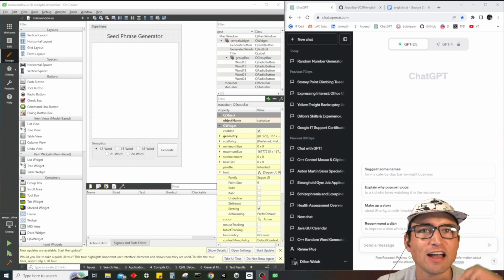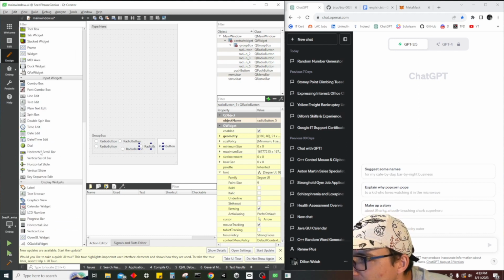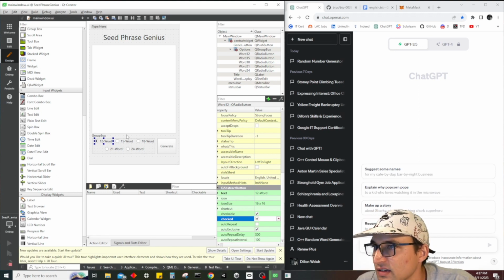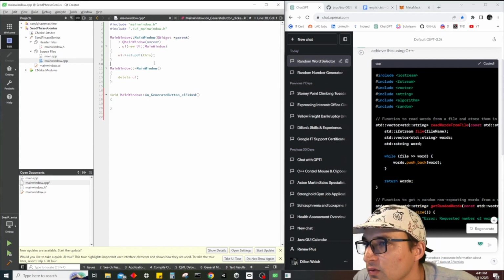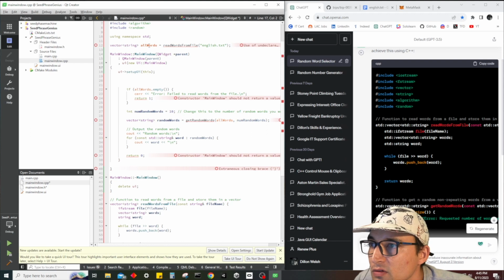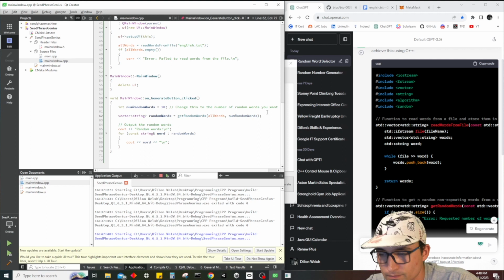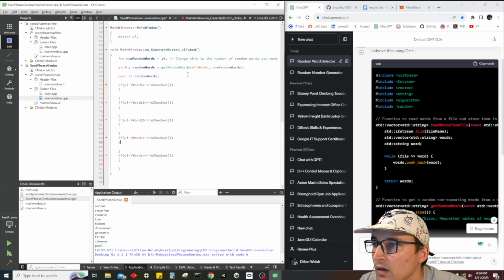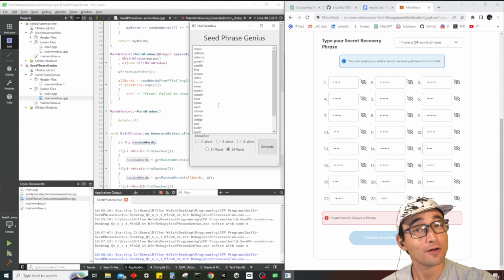Creating a Seed Phrase Guesser with C++ & Qt Creator | Using ChatGPT and BIP-39 Word List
\Welcome to this exciting tutorial where we'll dive into the world of cryptography and programming! In this video, we'll guide you step-by-step on how to build a Seed Phrase Guesser using C++ and Qt Creator, all while harnessing the power of ChatGPT and the BIP-39 seed phrase word list.

🚀 **Key Features:**
- **C++ & Qt Creator:** We'll show you how to set up a development environment and utilize the power of Qt Creator for building the graphical user interface.
- **ChatGPT Integration:** Learn how to integrate ChatGPT's capabilities into your application for intelligent and context-aware seed phrase suggestions.
- **BIP-39 Word List:** Explore the BIP-39 word list used for mnemonic seed phrases in cryptocurrency wallets, ensuring accurate and relevant guesses.
- **Real-world Testing:** Witness the Seed Phrase Guesser in action as we test it with real seed phrases, showcasing its accuracy and potential.

Whether you're a seasoned programmer or a curious enthusiast, this tutorial will provide you with valuable insights into cryptography, AI integration, and application development. By the end of this video, you'll have a functional Seed Phrase Guesser that can significantly assist in recovering or generating seed phrases securely.

If you found this video helpful, don't forget to give it a **thumbs up** and **share** it with your fellow developers!

Let's embark on this coding journey together and empower ourselves with the knowledge to build innovative and practical solutions. Happy coding! 💻🔐

TimeForDillon, the best crypto news media online!

THIS IS NOT FINANCIAL, LEGAL, OR TAX ADVICE! JUST OPINION! I AM NOT AN EXPERT! I DO NOT GUARANTEE ANY PARTICULAR OUTCOME I HAVE NO INSIDE KNOWLEDGE! YOU NEED TO DO YOUR OWN RESEARCH AND MAKE YOUR OWN DECISIONS! THIS IS JUST EDUCATION & ENTERTAINMENT! USE TIMEFORDILLON AS A STARTING OFF POINT!

This is NOT an offer to buy or sell securities. Investing and trading in cryptocurrencies is very risky, as anything can happen at any time. This information is what was found publicly on the internet. This information could’ve been doctored or misrepresented by the internet. All information is meant for public awareness and is public domain. This information is not intended to slander, harm, or defame any of the actors involved but to show what was said through their social media accounts. Please take this information and do your own research. Most of my crypto portfolio is Ethereum, Bitcoin, and Cardano, but I hold many cryptocurrencies, possibly ones discussed in this video.